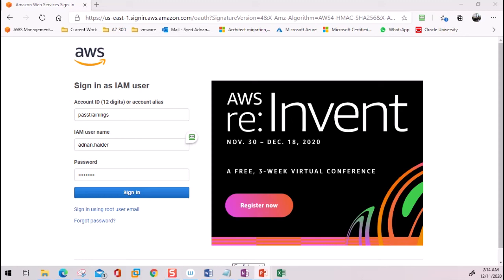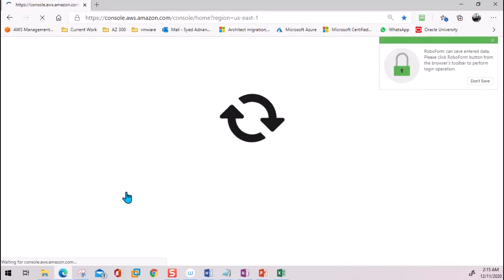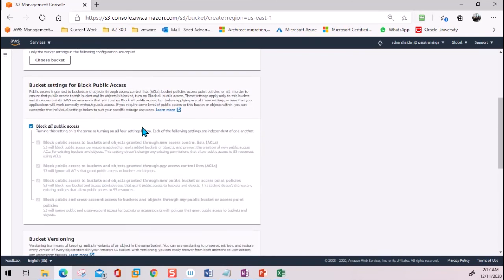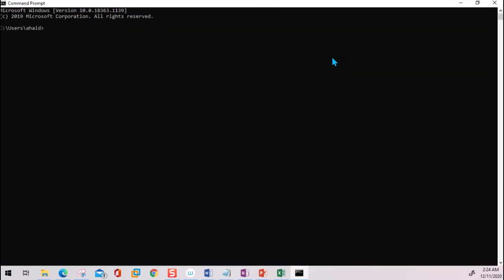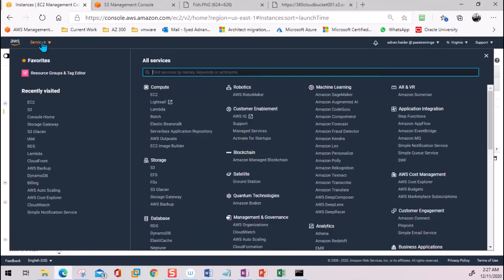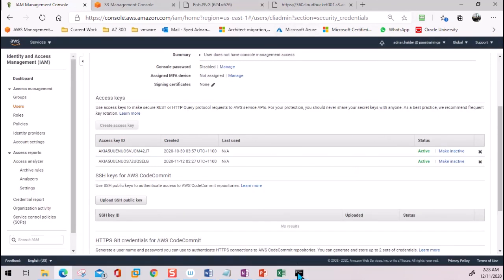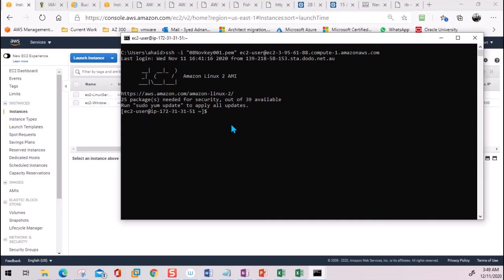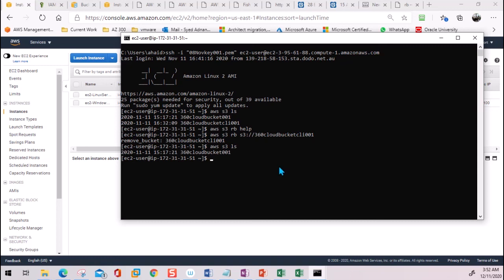14 - Connecting S3 from AWS CLI - AWS Certified Solutions Architect - Associate SAA-C02